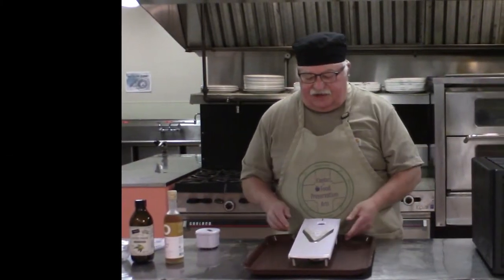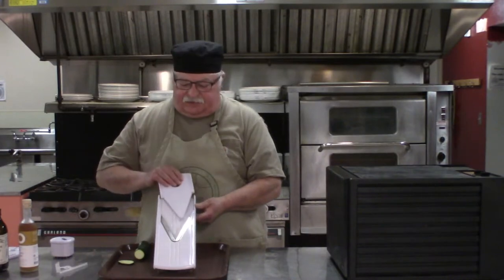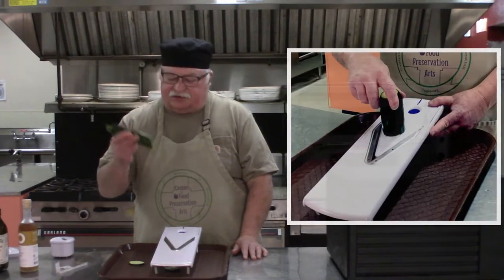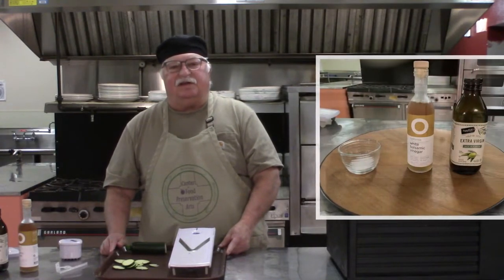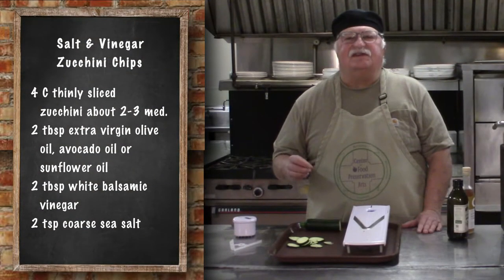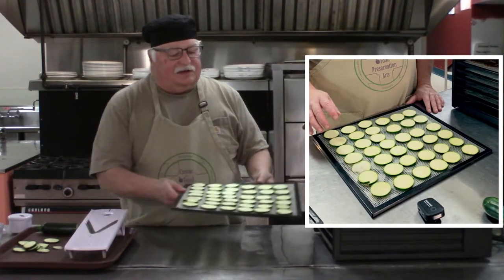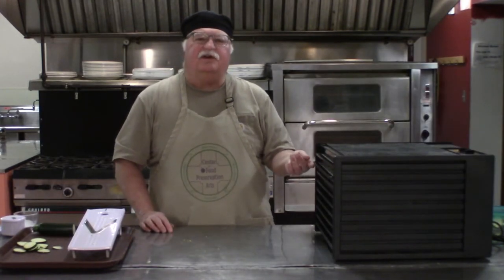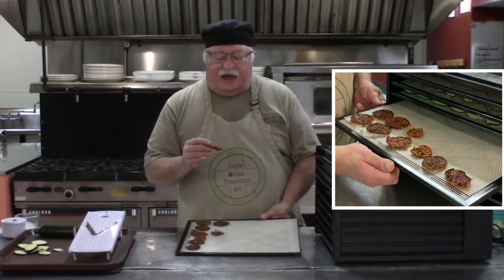Stocking the Pantry: Dehydrated Salt & Vinegar Zucchini Chips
This week Hal explores making Low-Carb Chips and other healthy snacks at home with a dehydrator or a low temperature oven.  to find more recipes and links to additional information on dehydrating.